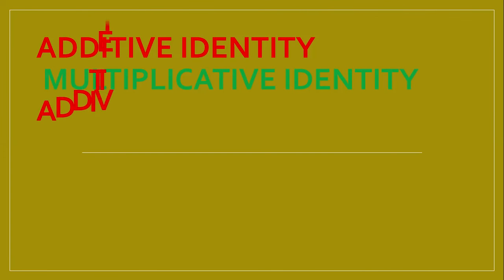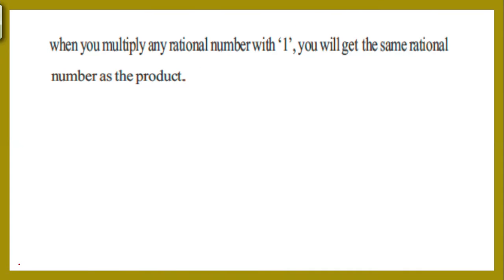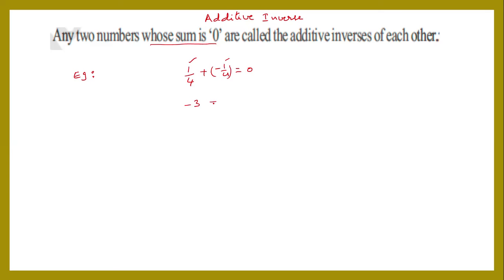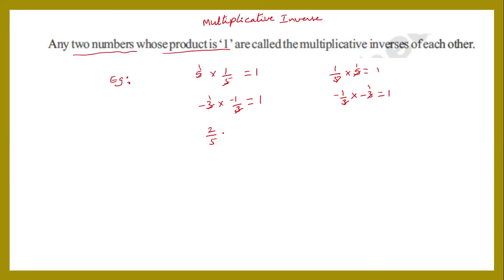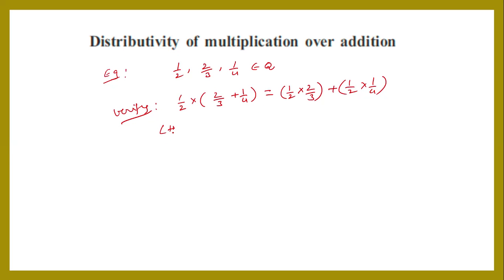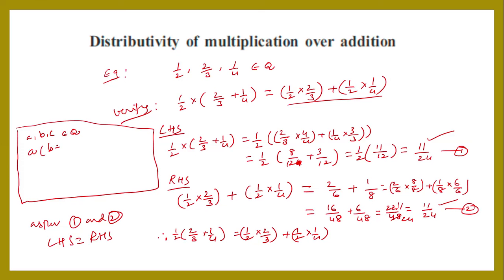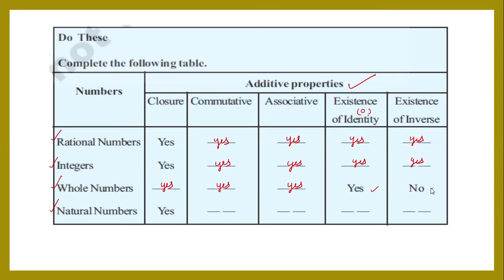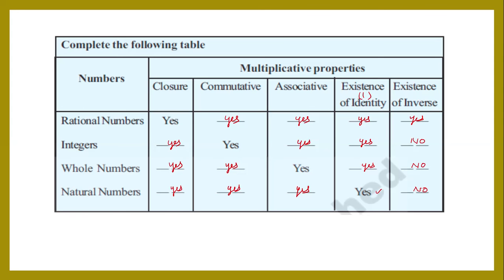ROLE OF 0,1, ADDITIVE INVERSE, ...FOR CLASS 8, EM, 27/09/2021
AP STATE SYLLABUS  FOR 8TH CLASS EM